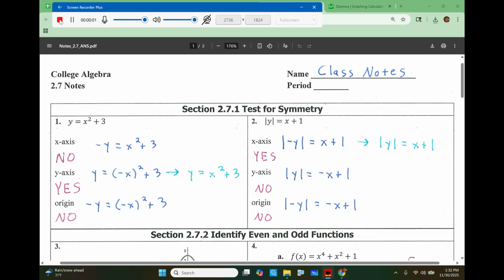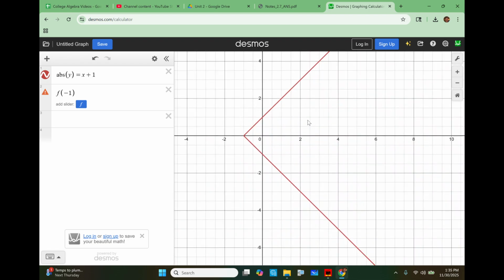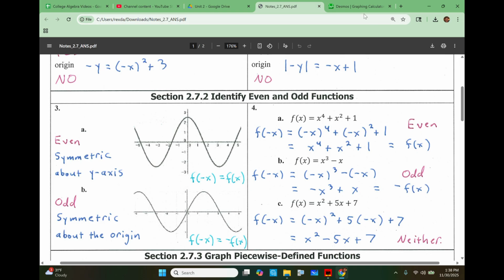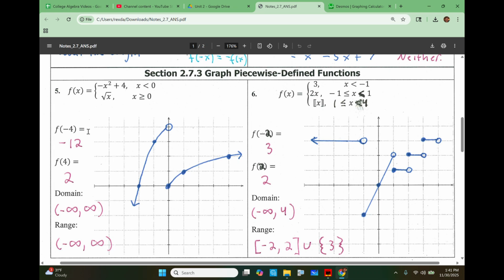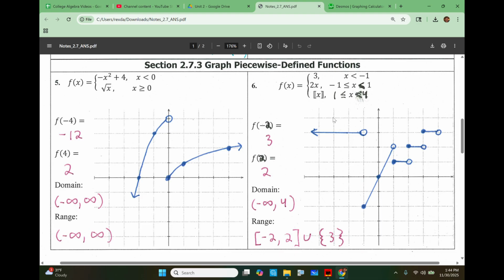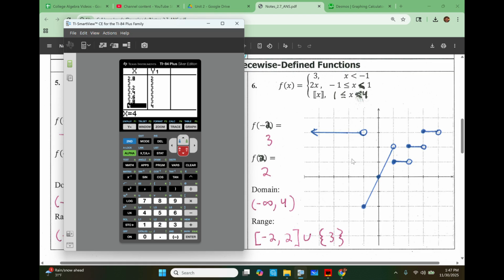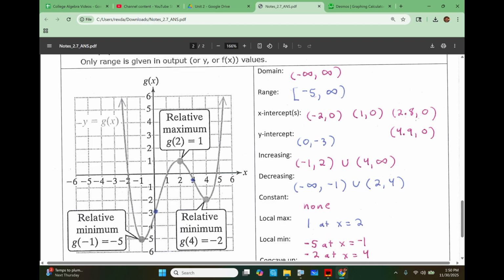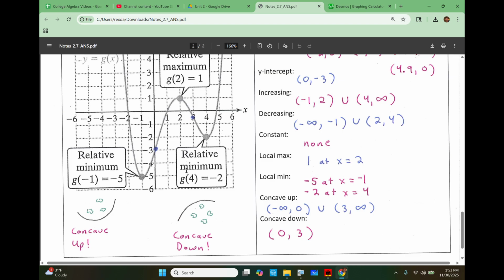CA 2.7 Notes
2.7 Notes
Analyzing Graphs of Functions
Piecewise-Defined Functions